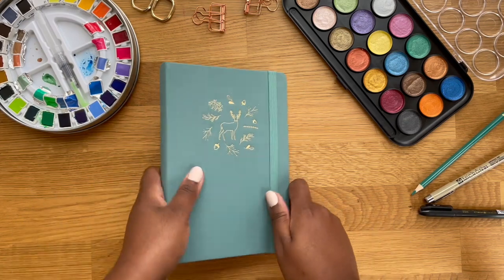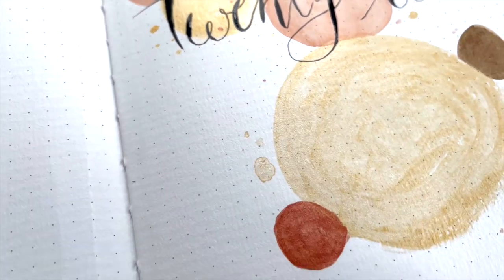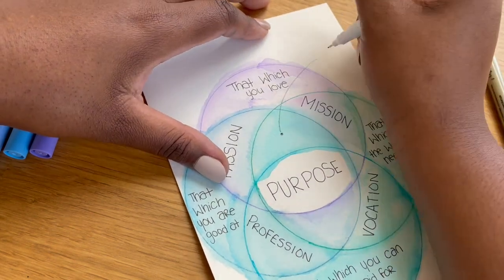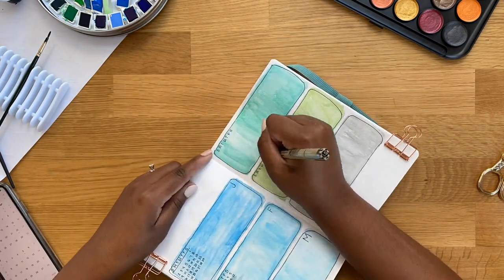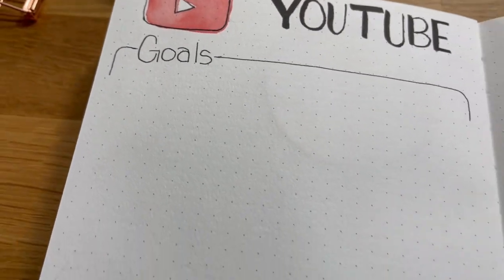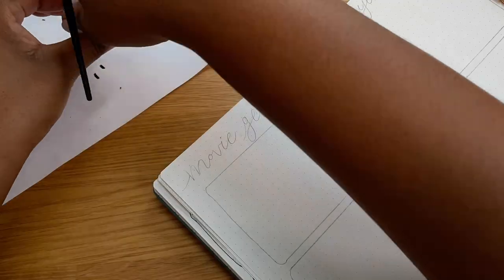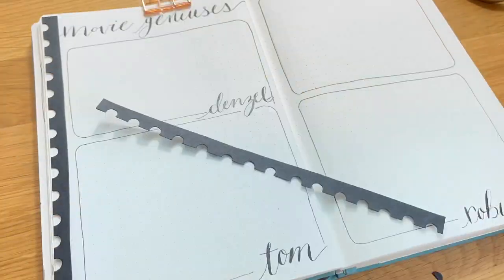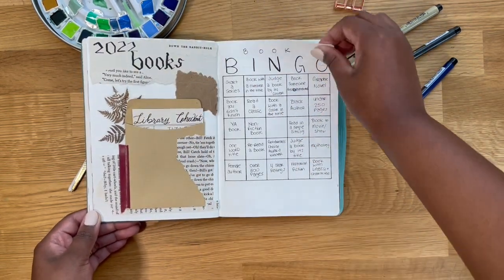MY 2022 BULLET JOURNAL SETUP | PLAN WITH ME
Happy New Year! I brought in the New Year by setting up my Bullet Journal for 2022!  In this setup, I included a Future Log Spread, YouTube Spread, Book Tracker, Movie Tracker, and Song Tracker and much, much more. I wanted to start this year off by setting my intentions for the new year and centering those intentions around a theme for the year.  My word/theme for this year is Purpose.  Focusing on finding my purpose looks like following my passion in life and living in that space fully, but also living in the present and appreciating where I am currently.

What are your intentions for 2022? I would love to hear your theme/word for the year!

Be on the lookout for the next part in my Bullet Journaling series.  I plan to add a few Self Care pages and Financial Planning pages to my journal soon!

XO,
Mac
SUPPLIES:
Yasutomo Pearlescent Watercolor Set
Primrosia Watercolor Journal
Primrosia Pastel Watercolor Dual Tip Brush Pens

0:00 Intro
0:10 Journal details
0:55 Title Page 2
2:28 2022 Theme of the Year Page
7:40 Future Log
8:42 To Do List
10:12 YouTube Spreads
11:55 Work Hours Tracker
12:12 Book Tracker Spread
15:34 Movie Tracker Spread
17:00 2022 Playlist and Notes Spread
17:21 Class Tracker
17:42 Goals
19:10 Title Page 1
19:46 Final Flip Through